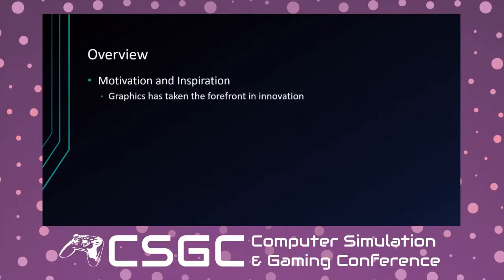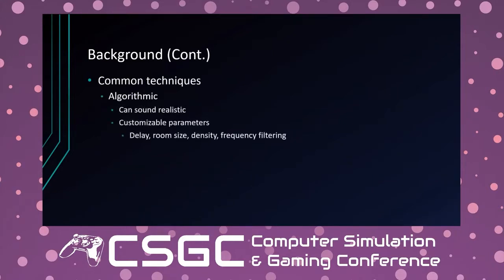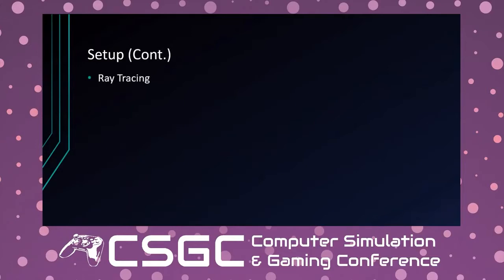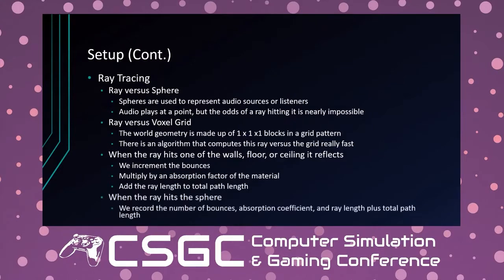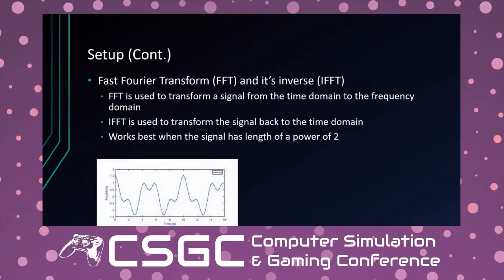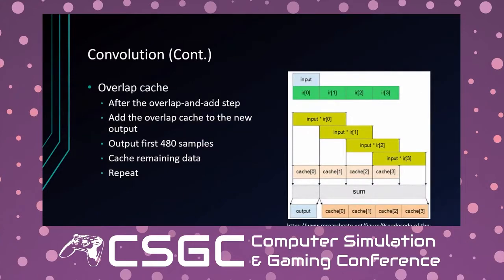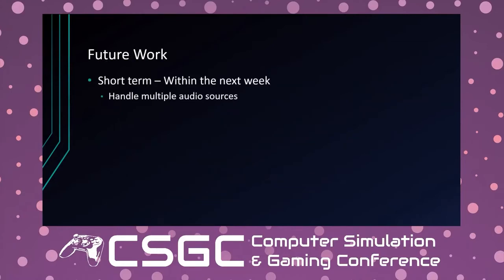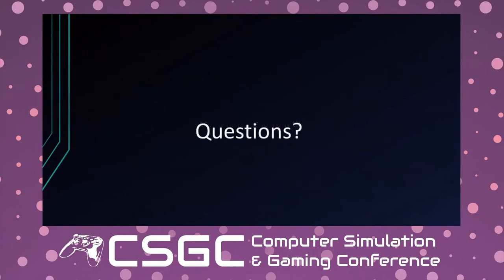CSGC 2021 : Dynamic Geometric-Based Reverb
Using ray casts to simulate the propagation of acoustical energy throughout a space at runtime.

Talk presented by William Bennett, an alumni from TU with degrees in Computer Science and Computer Simulation & Gaming. He is currently pursuing a Master's of Interactive Technology - Programming specialization from the SMU Guildhall.